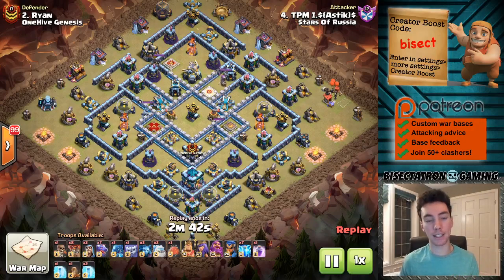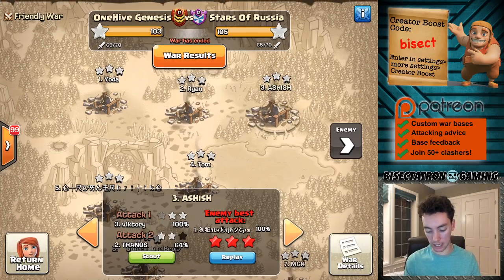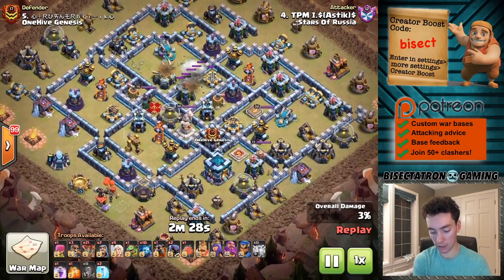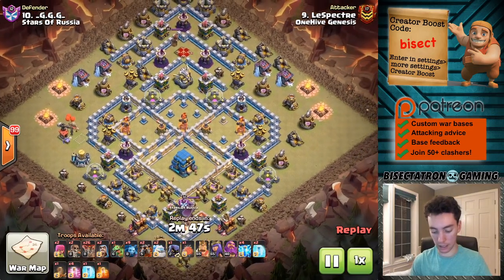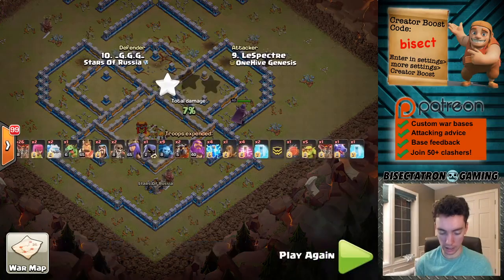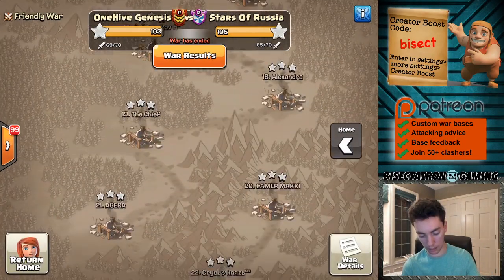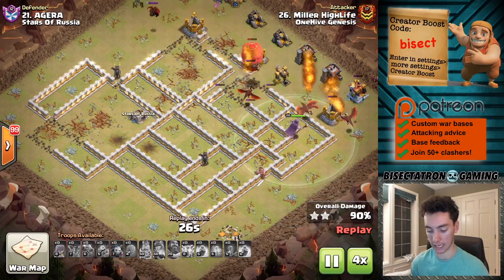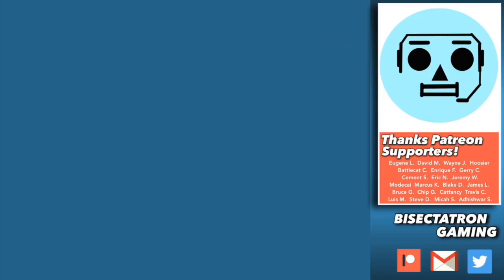Why Lightning Spell is So Dominant in Clash of Clans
Let's talk lightning spell at town hall 11, 12 and 13!

Clash on!